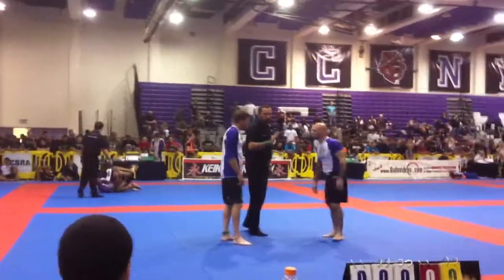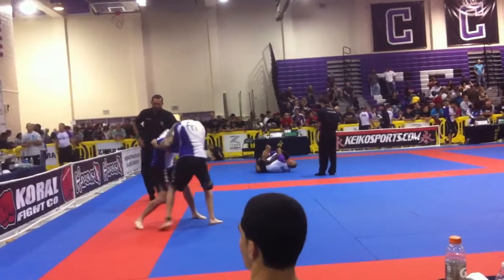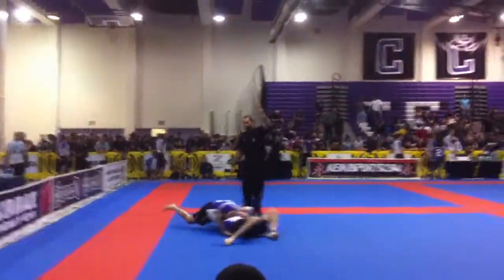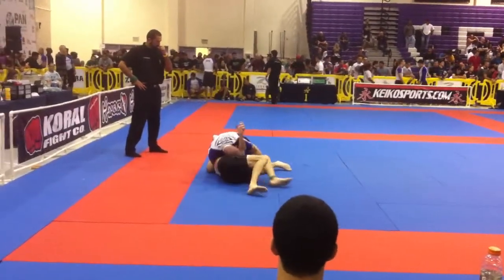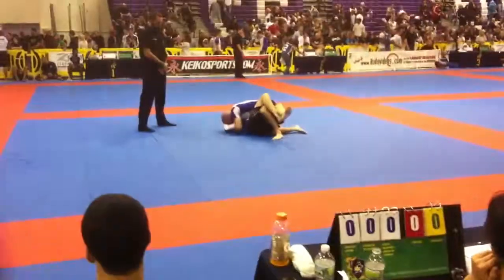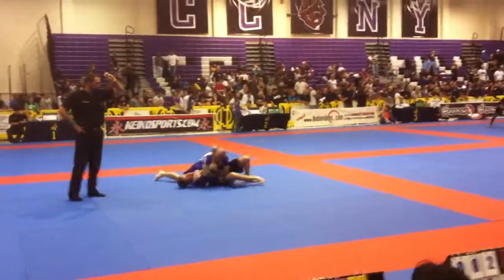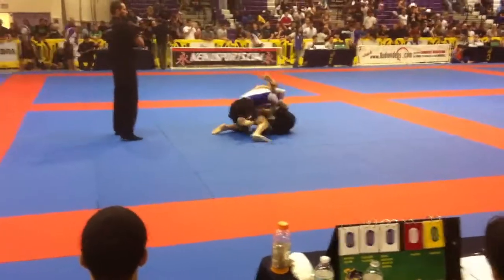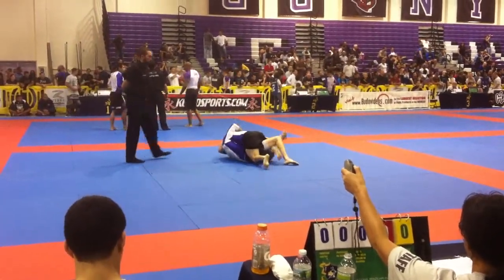Joel Blanton vs. Burge Franks 2011 IBJJF Pan No-Gi Jiu Jitsu Championships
Joel Blanton vs. Burge Franks at 2011 Pan No-Gi Jiu-Jitsu Championships in New York.  Lightweight Purple Belt Senior division.

Joel trains at Impact Zone Brazilian Jiu Jitsu in Lafayette, Indiana with Carlos Soto.